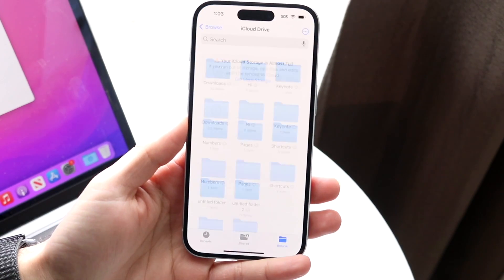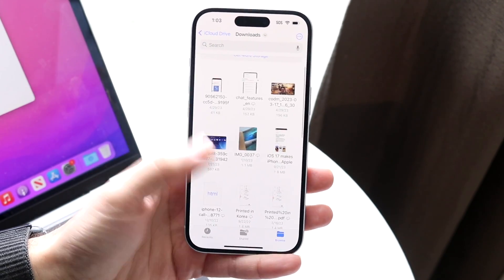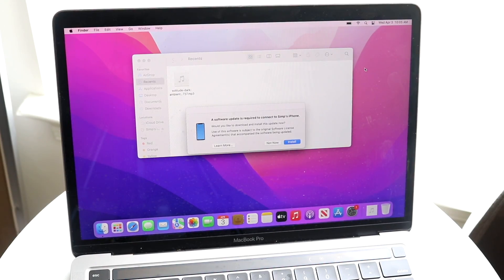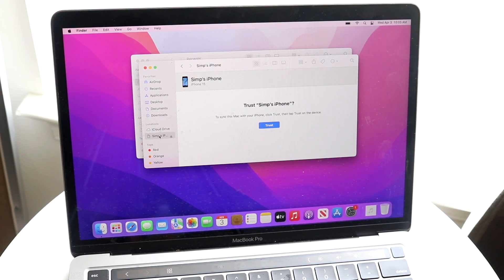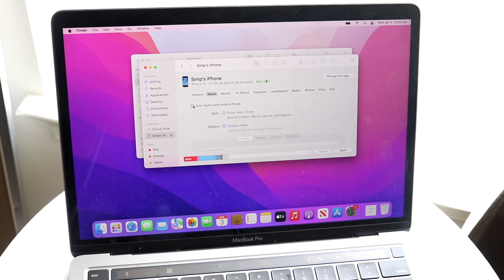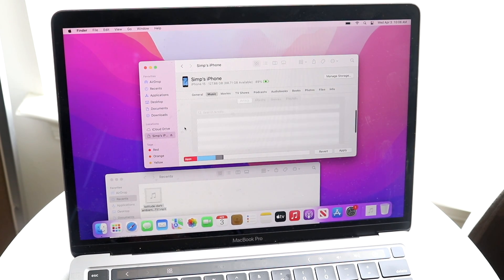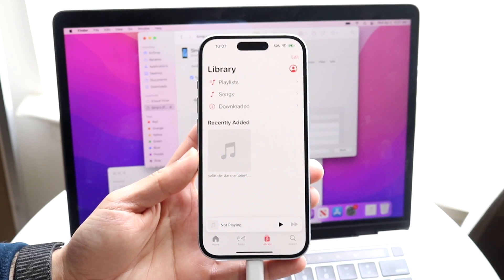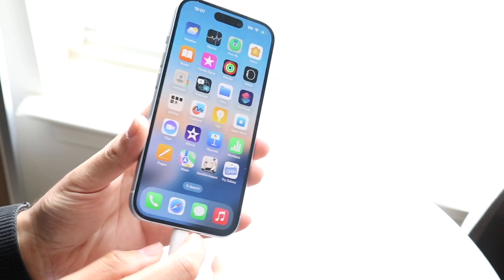How To Add Your Music From Files To Apple Music On iPhone! (2024)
Here is exactly How To Add Your Music From Files To Apple Music On iPhone! (2024)